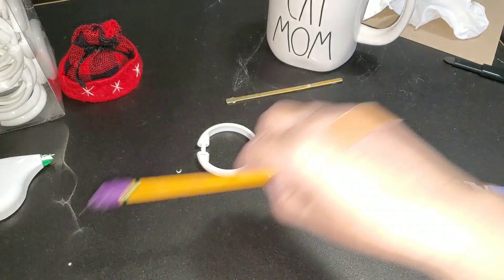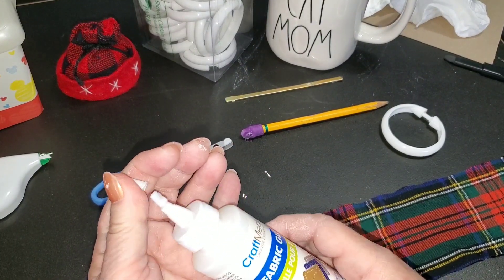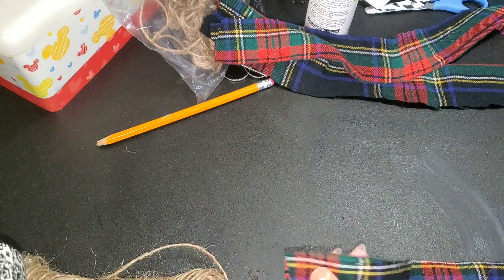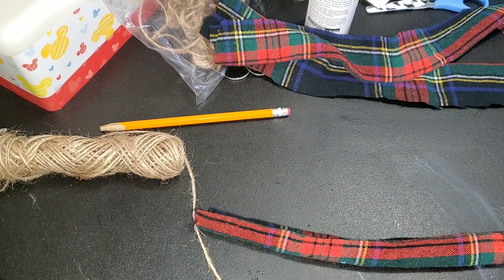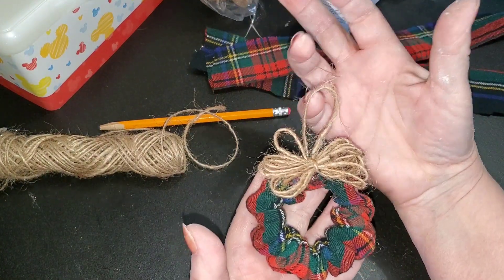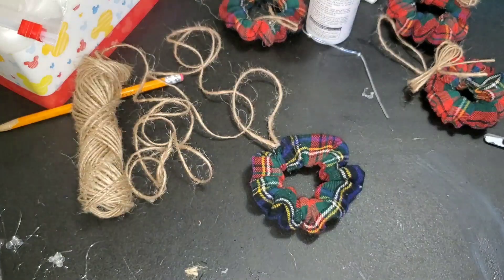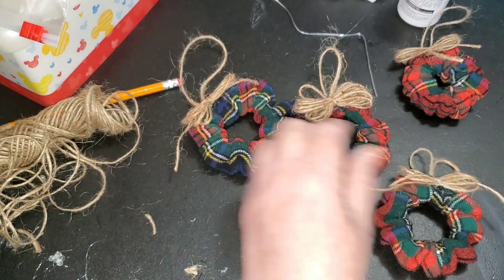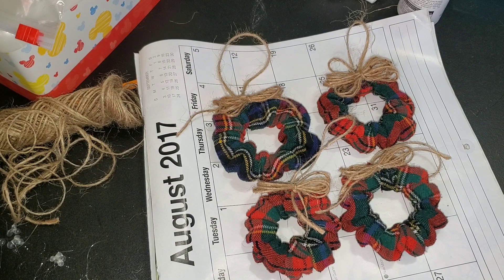Rustic Mini Wreath Ornaments/ 12 Days of Christmas Ornaments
Thanks for joining me for this series of 12 days of diy ornaments/decorations . For day three I am in love with these rustic little wreaths.  They're so cost effective they're almost free.